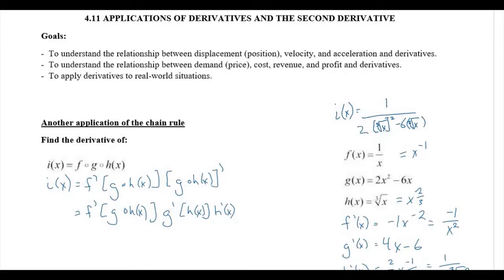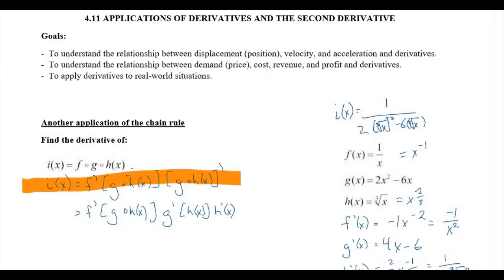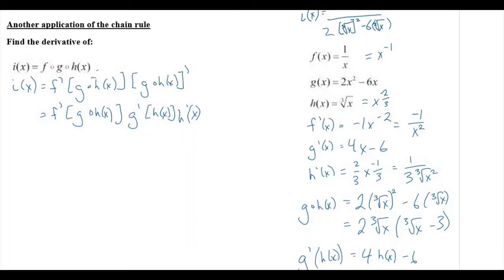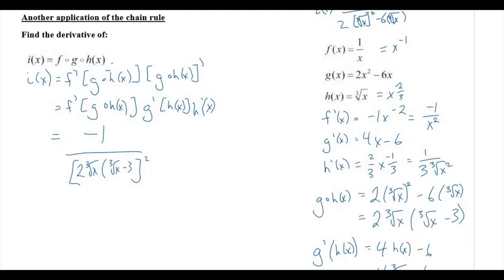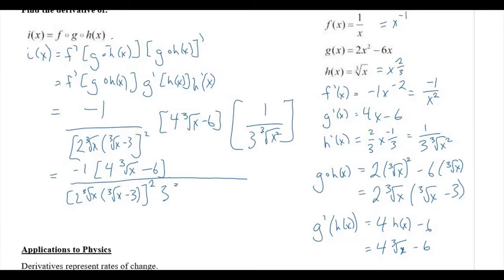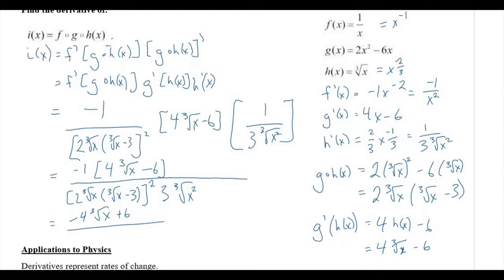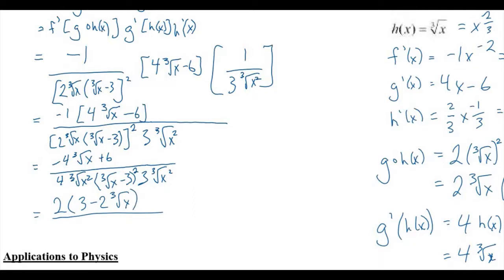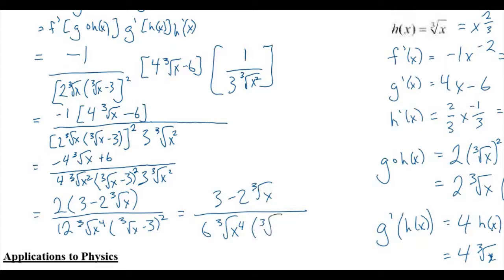4.11 Part 1 - Double Chain Rule